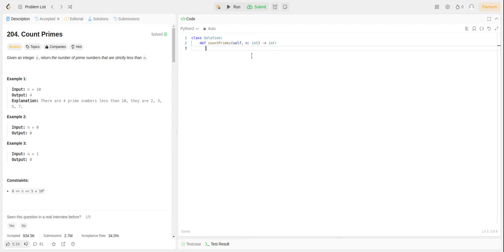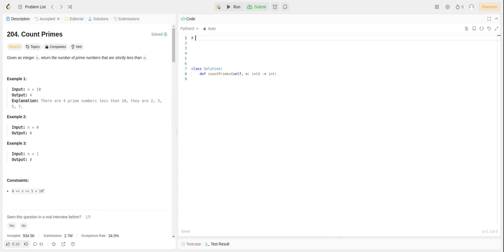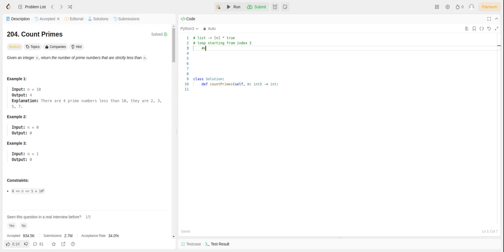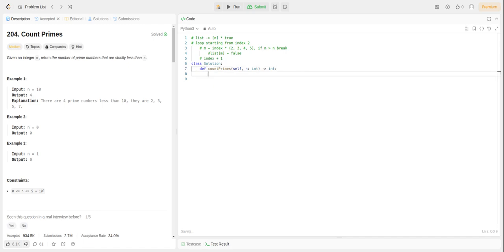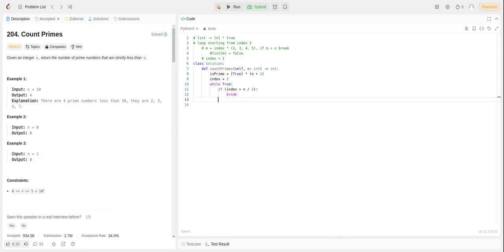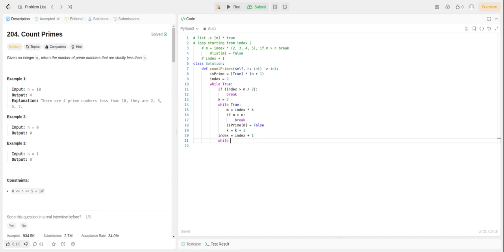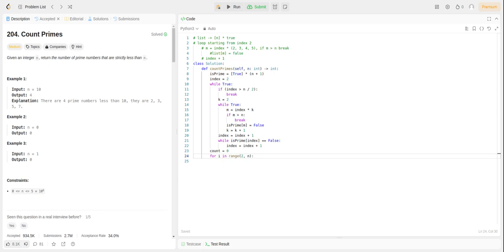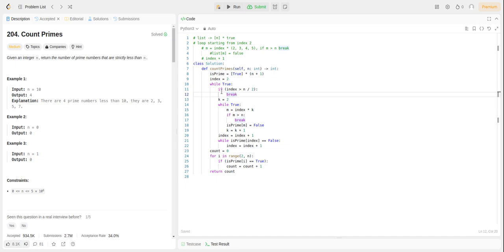Count Primes Problem Solution